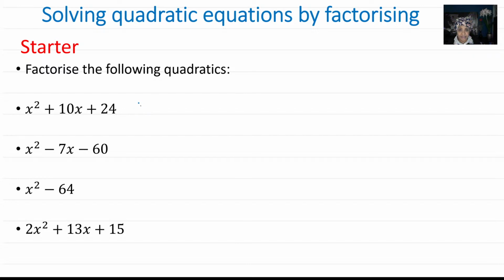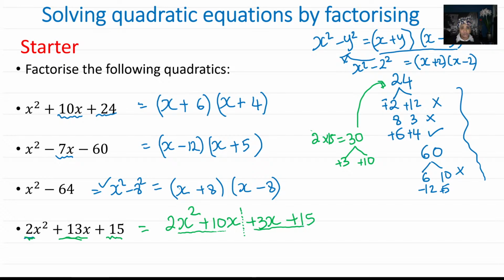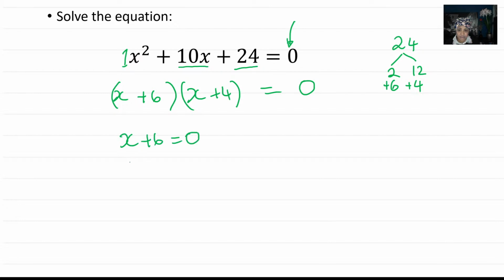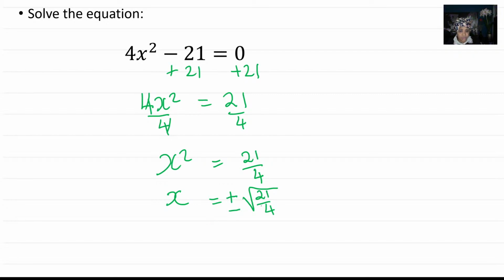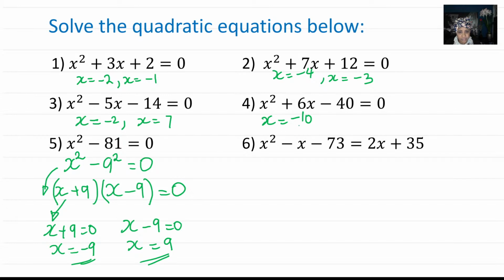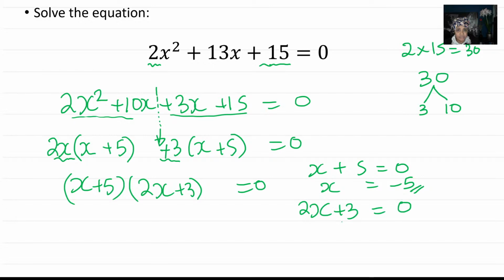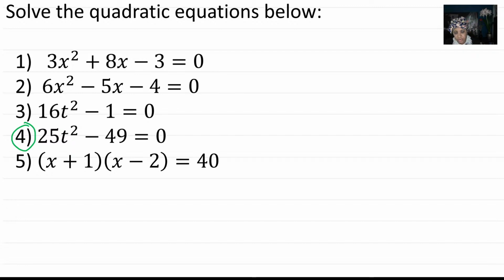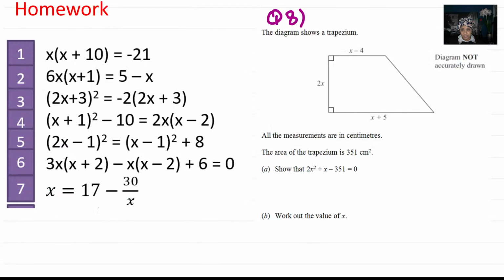Live session - F3/4, GCSE, IGCSE, How to solve quadratic equations by factorising (2021)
The live sessions will take place on 6th March 2021 at 8 pm Tanzania time (UK winter time 5 pm and summer time (6pm)

This is the link to the edited video